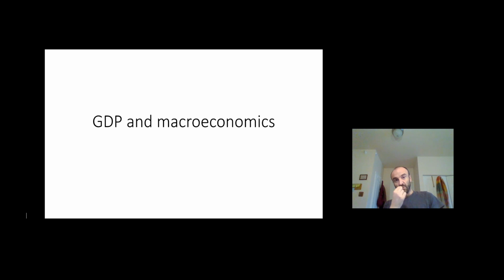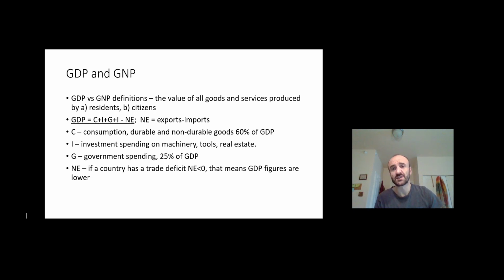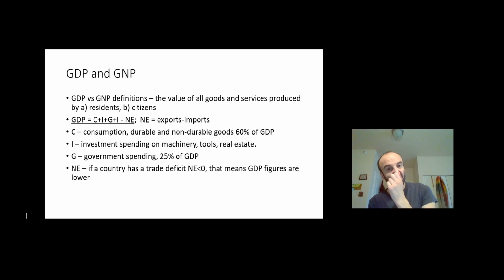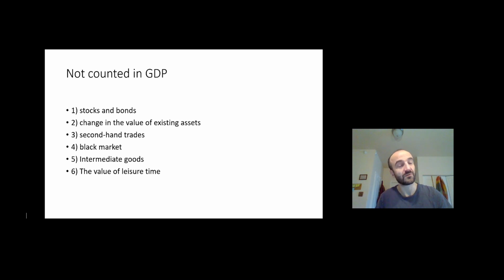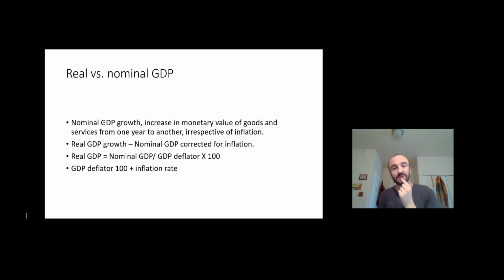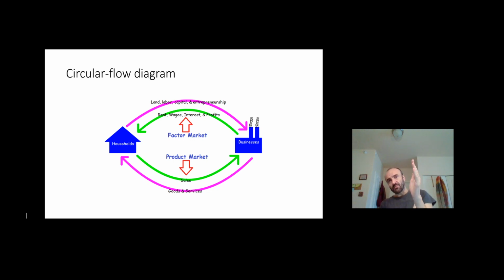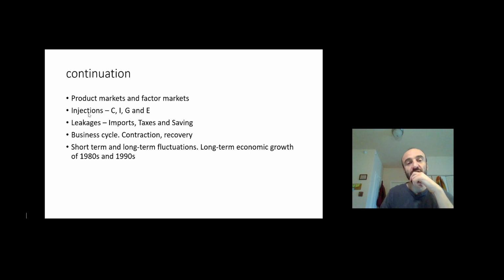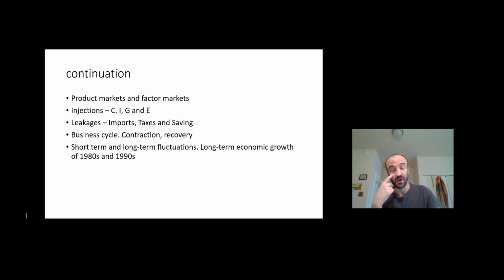ECN 101 Lecture I, Macroeconomics